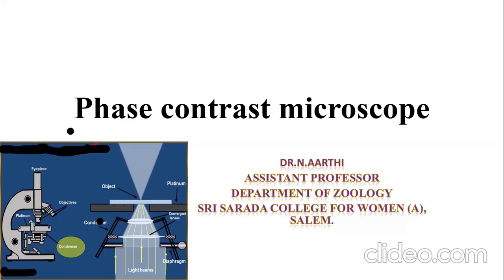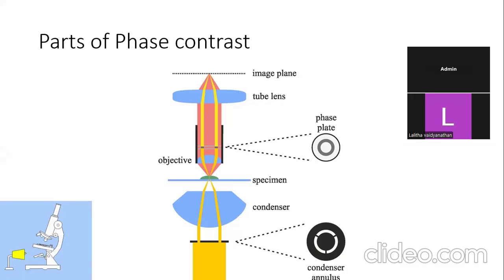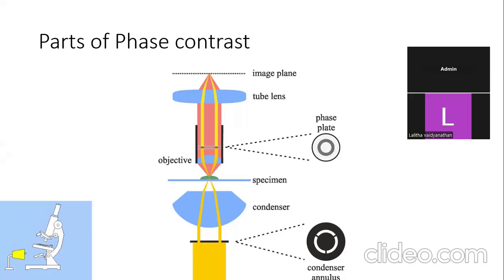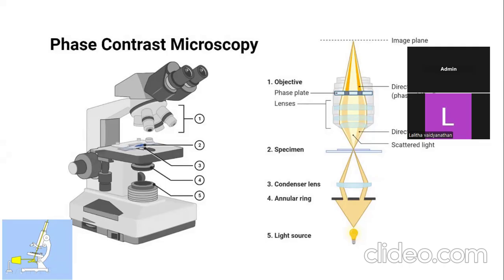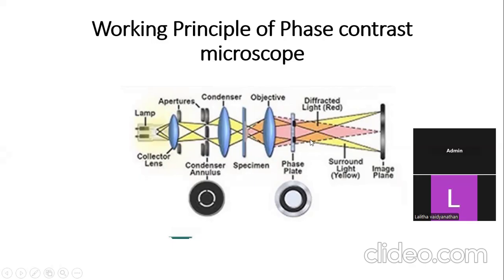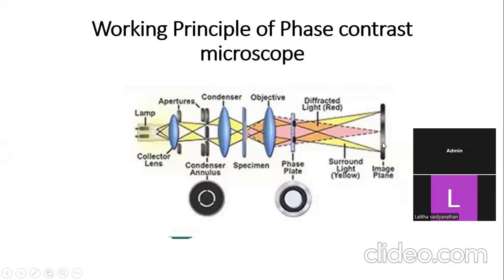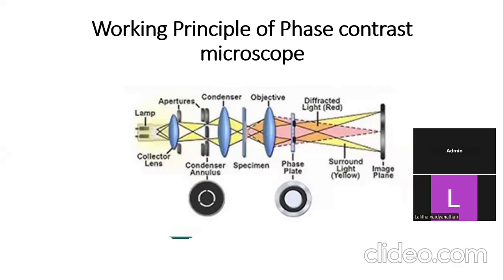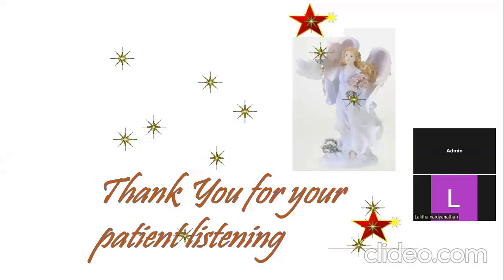Phase Contrast Microscopy Dr.N.Aarthi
In this educational video, we delve into the fascinating world of Phase Contrast Microscopes. Learn about the essential parts like the phase plate and annulus, and how they enhance light microscopy. Discover how diffraction and surrounding light play a crucial role in creating contrast. Gain insights into the intensity, variation, and shift of light for better imaging. By the end, you'll have a clear understanding of the working principle of phase contrast microscopes and their advantages and limitations.